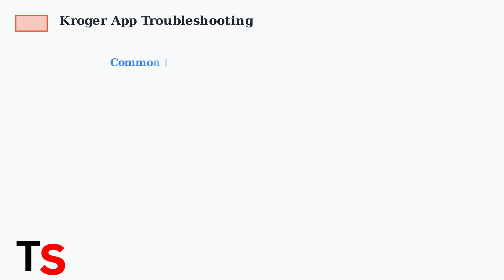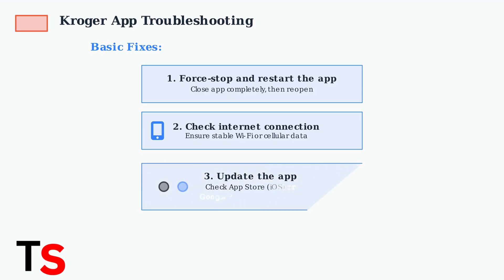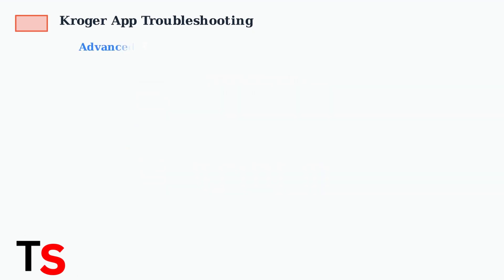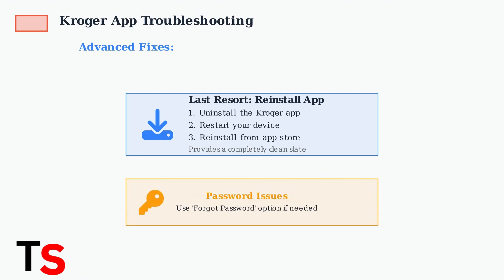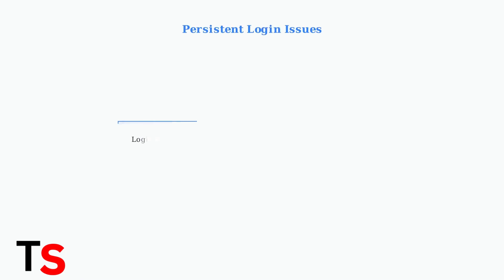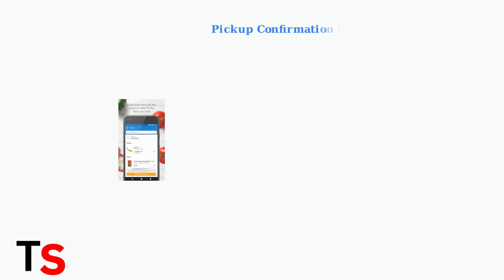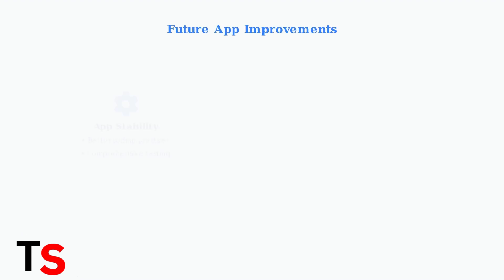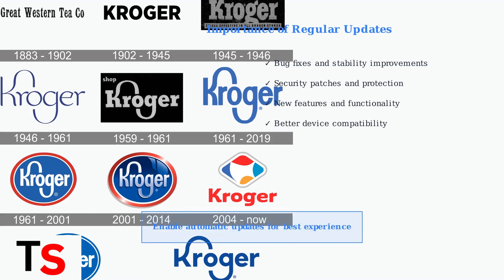How To Fix Kroger App Not Working Or Crashing | Grocery App Reset Guide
Are you experiencing issues with the Kroger app crashing or not functioning properly? In this comprehensive guide, we will walk you through effective troubleshooting steps to resolve these common problems. From resetting the app to checking your device settings, we cover everything you need to know to get the Kroger app back up and running smoothly.